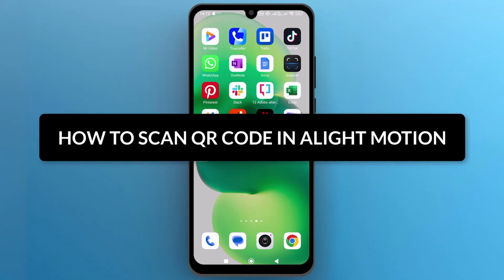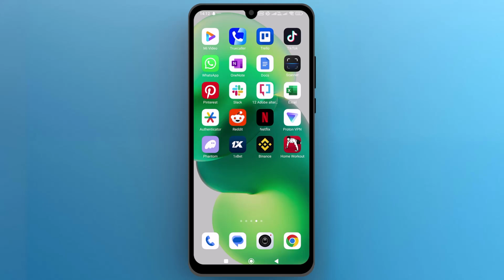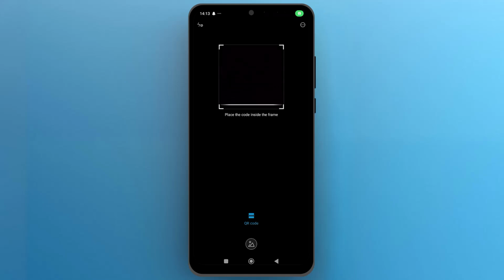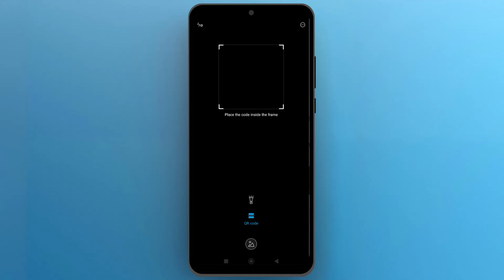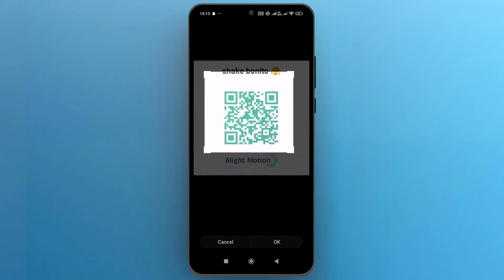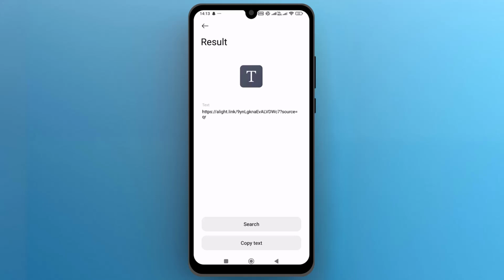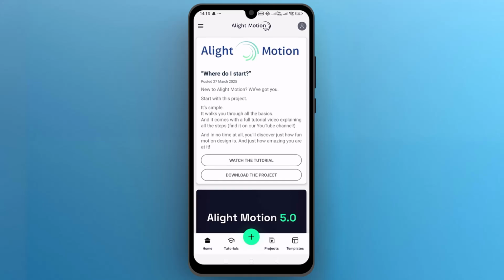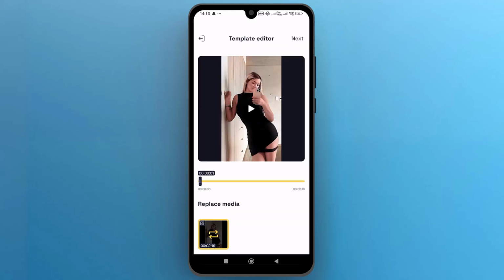NEW! HOW TO SCAN QR CODE IN ALIGHT MOTION IN 1 MIN (WORKING) 2025!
In this comprehensive tutorial, we will guide you through the process of scanning QR codes using Alight Motion. Whether you are a beginner or an experienced user, this video will provide you with step-by-step instructions to seamlessly integrate QR codes into your projects. Learn how to enhance your videos and animations by utilizing this powerful feature.